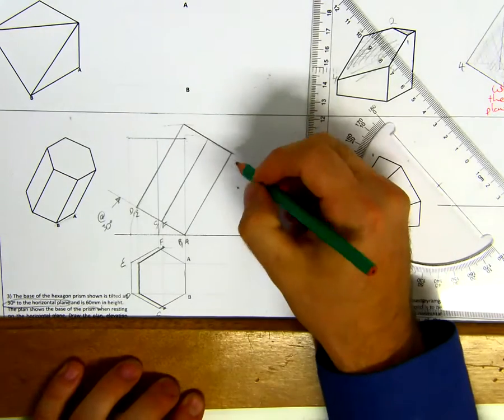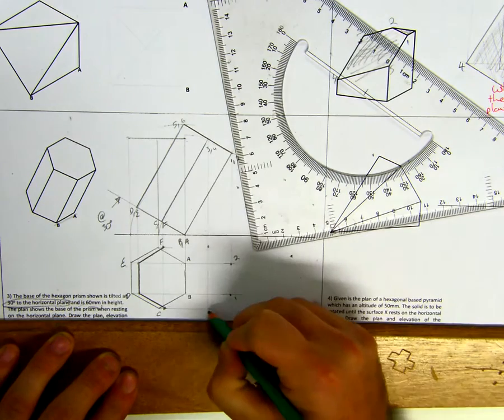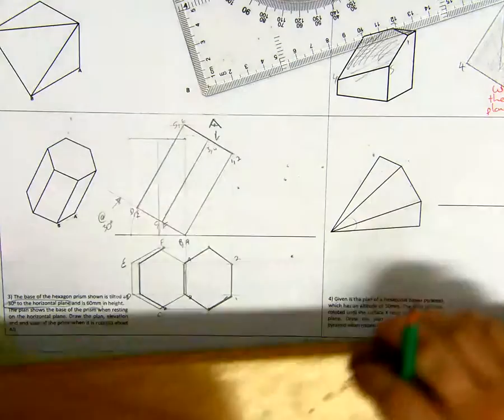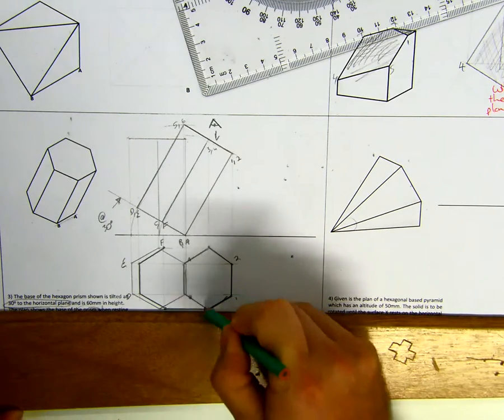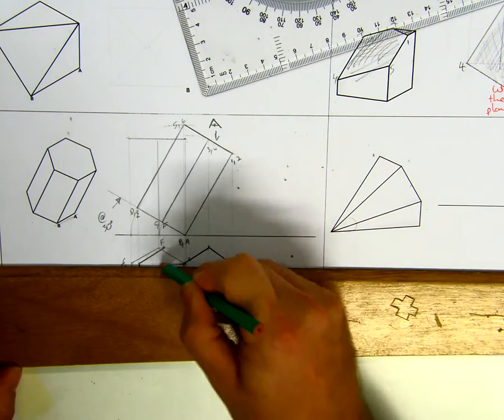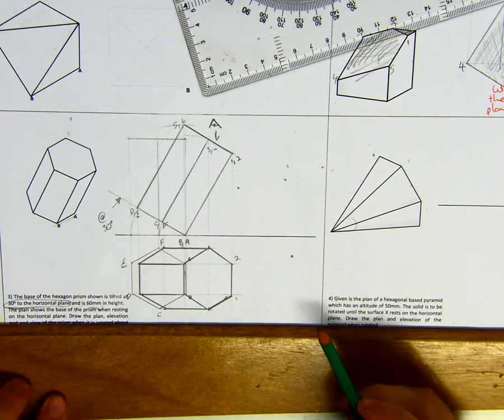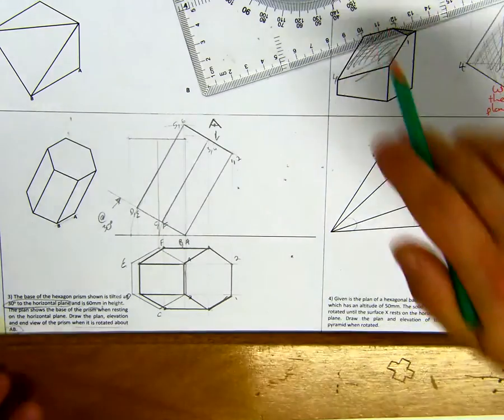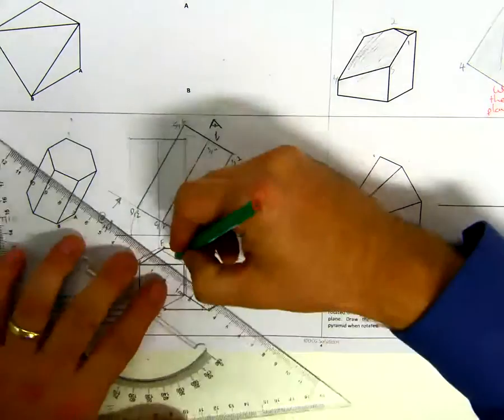DCG 5th - Question 2 - Sheet 4